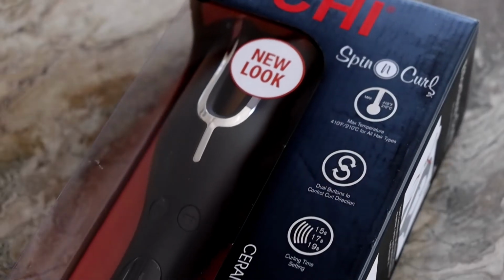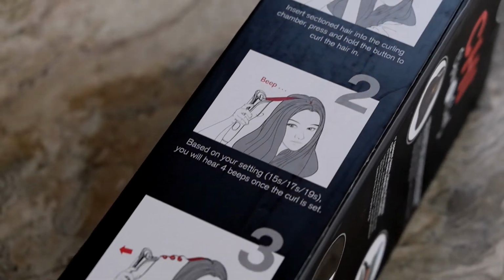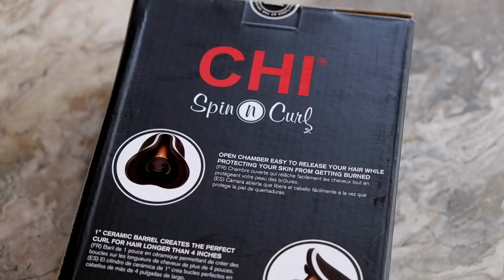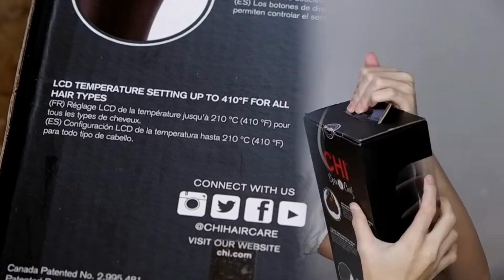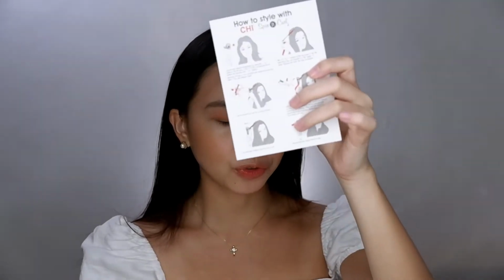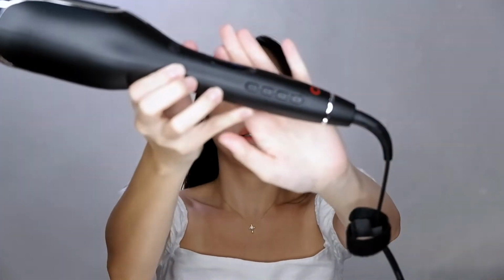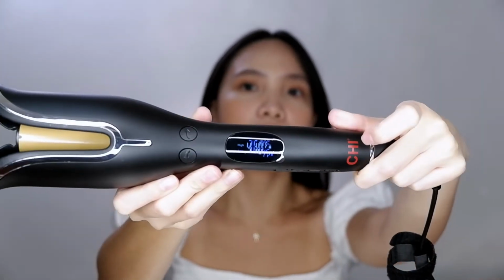EFFORTLESS CURLS! CHI SPIN N CURL HAIR CURLER IRON I BEGINNER FRIENDLY | UNBOXING + FIRST IMPRESSION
NEW LOOK! Finally, the CHI SPIN N CURL or CHI Spin and Curl achieves the beach waves hair look that I want. It's EASY TO USE for Effortless curls!

CHI SPIN N CURL Amazon

SAY HELLO ✨

TIME STAMPS:
0:00 - Intro
0:52 - Product Facts
1:59 - Unboxing
3:21 - First Use
9:31 - First Impression Review
11:02 - Where to Buy